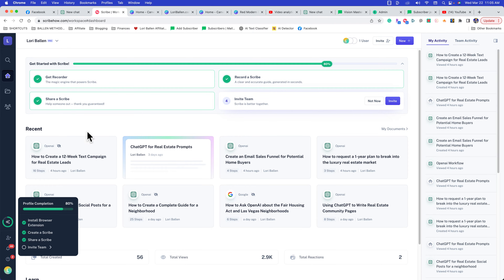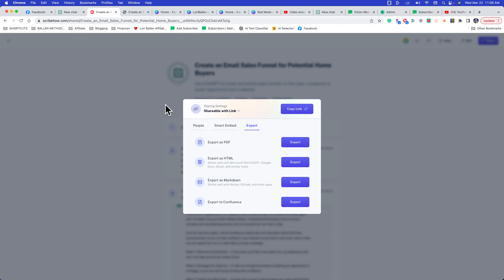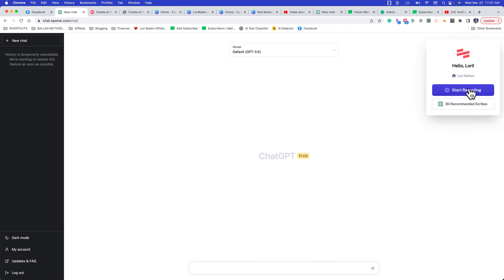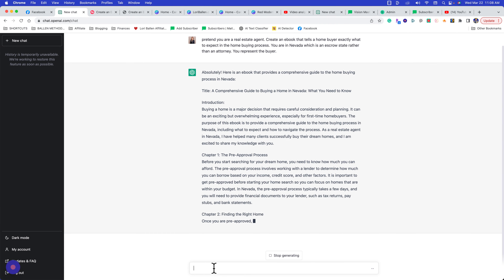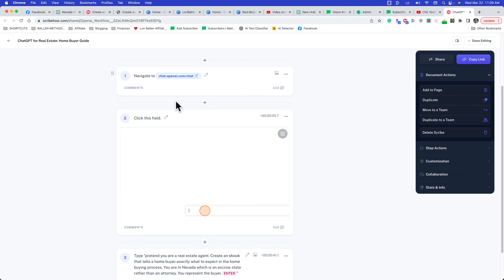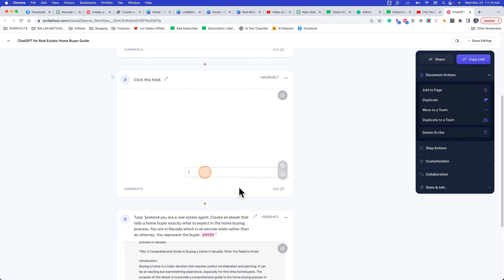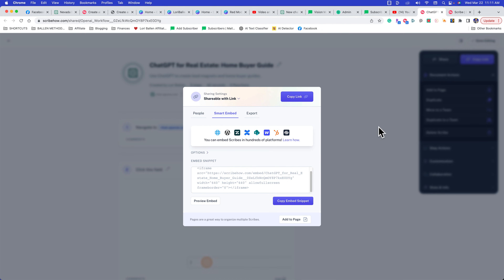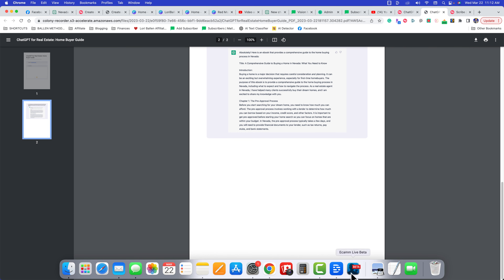Create Stunning Step-by-Step Tutorials with Scribe: A Beginner's Guide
Scribe is a tool that helps users create step-by-step guides for various processes. Users can record any process using the Scribe recorder, which works on Chrome, Edge, and Desktop. After recording, Scribe automatically generates a how-to guide with screenshots, instructions, and clicks. Users can customize the guide by editing screenshots, redacting sensitive information, and adding text, annotations, and custom branding. The guides can then be easily shared using a URL link, exported as a PDF, embedded in tools and wikis, exported to Confluence, or copied as HTML or Markdown. Scribe helps save time, increase knowledge sharing, and boost team productivity. The product demo, customer stories, and resources are available on the website, and users can get started with Scribe for free.

Lori Ballen is a digital marketing expert, entrepreneur, and real estate agent based in Las Vegas, Nevada. She is known for her expertise in online marketing, particularly search engine optimization (SEO), social media marketing, and content marketing. Lori is the creator of the "Ballen Method," a comprehensive online marketing training program designed to help businesses and individuals generate leads and grow their online presence. In addition to her marketing career, Lori is a successful real estate agent and runs a real estate team called The Ballen Group.  She often shares her knowledge through her blog, YouTube channel, and various training courses, coaching others in digital marketing and real estate success.